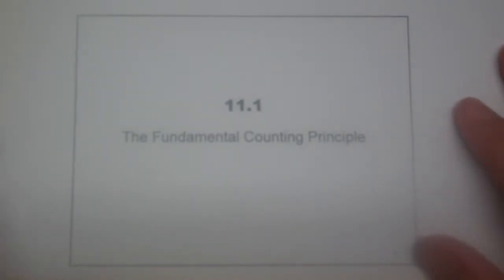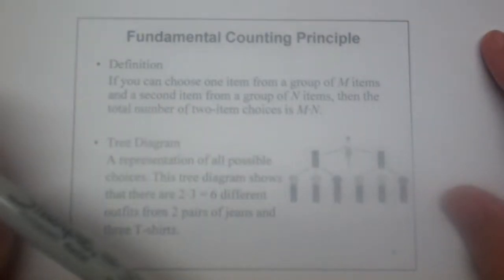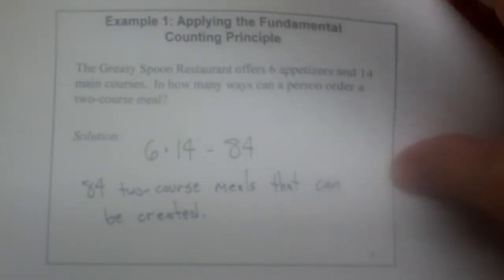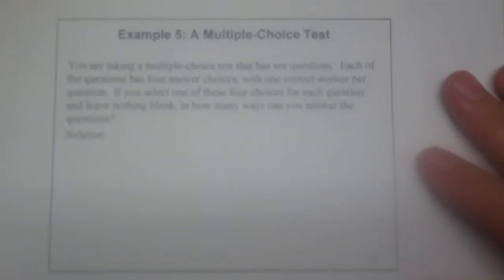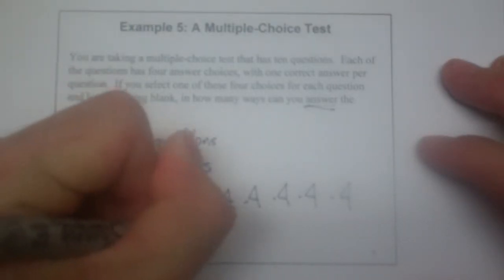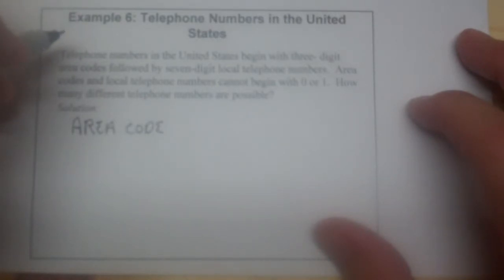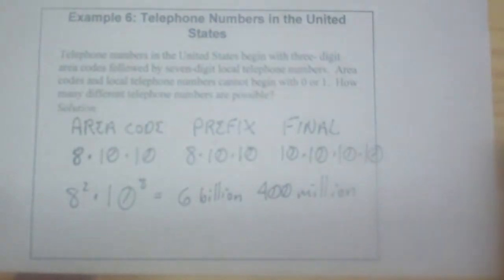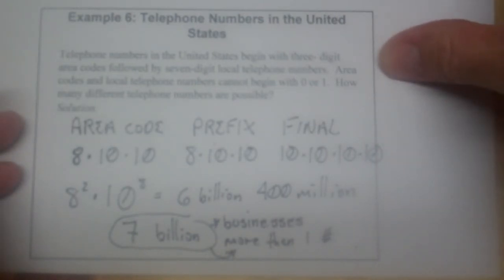The Fundamental Counting Principle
section 11.1 from Blitzer's "College Mathematics" covering the Fundamental Counting Priciple